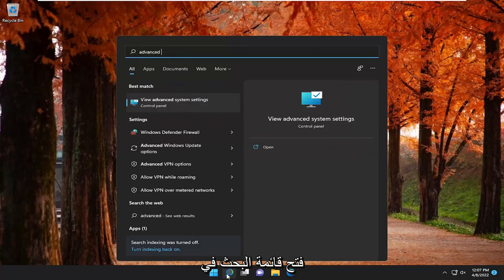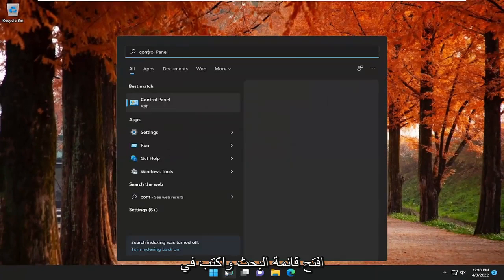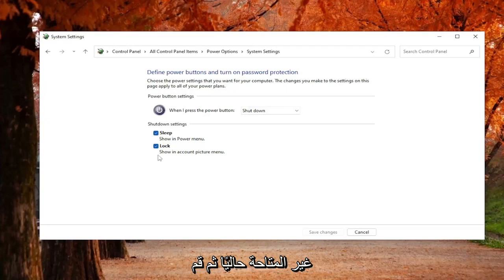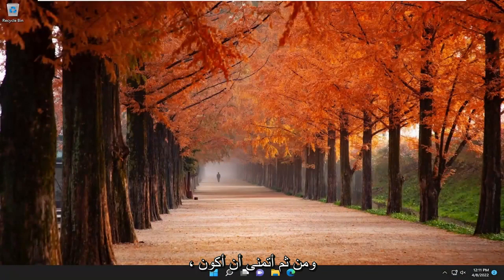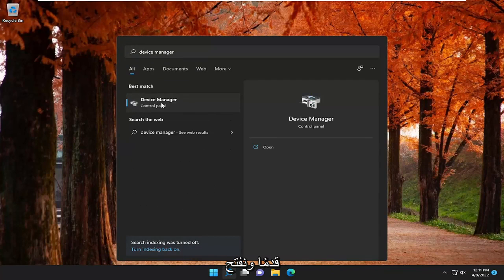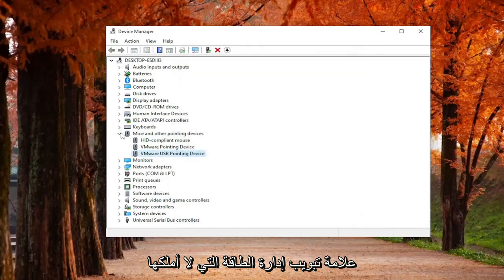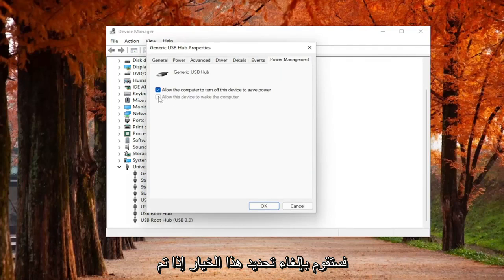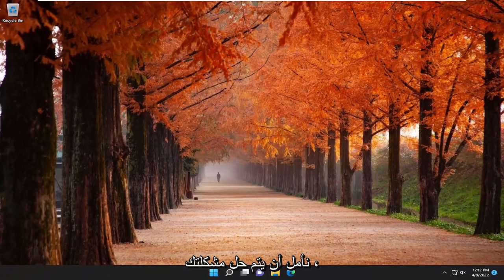حل مشكلة إعادة تشغيل الكمبيوتر بشكل تلقائي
كيفية إصلاح مشكلة Windows 11 PC بشكل عشوائي أو إيقاف التشغيل بشكل غير متوقع

لقد واجهنا جميعًا عملية إغلاق أو إعادة تشغيل تلقائية واحدة أو اثنتين من وقت لآخر. في بعض الأحيان يكون الجاني هو الأجهزة ، وأحيانًا البرامج.

في كلتا الحالتين ، إنه حدث منعزل. ومع ذلك ، ماذا يحدث لجهاز الكمبيوتر الخاص بك ويغلق باستمرار؟ على أساس يومي أو حتى كل ساعة؟

هذا هو الحال مع المشكلة التي نتصدى لها اليوم. وهي منتديات تقنية المعلومات مليئة بالأشخاص الذين يطلبون الحل.

لذلك قمنا بإعداد قائمة الحلول الخاصة بنا لكل من أجهزة الكمبيوتر البرجية والمحمولة.

المشكلات التي تم تناولها في هذا البرنامج التعليمي:
يتم إيقاف تشغيل الكمبيوتر عند ممارسة الألعاب
جهاز الكمبيوتر يغلق بشكل غير متوقع
جهاز الكمبيوتر يغلق مباشرة بعد التشغيل
يتم إيقاف تشغيل الكمبيوتر عند ممارسة الألعاب التي لا ترتفع درجة حرارتها

لقد اعتدنا على استخدام أجهزة الكمبيوتر الخاصة بنا يوميًا في أكثر المهام العادية: التحقق من رسائل البريد الإلكتروني ، أو التحقق من الأخبار أو الطقس ، أو ممارسة الألعاب ، أو الاستماع إلى الموسيقى ، أو مشاهدة الأفلام. في بعض الأحيان قد نواجه إغلاق جهاز الكمبيوتر الخاص بنا فجأة أثناء أداء أي من هذه المهام وقد يكون الأمر محبطًا إذا حدث ذلك بشكل متكرر.

سيأخذك هذا الدليل خلال بعض خطوات استكشاف الأخطاء وإصلاحها التي قد تساعد في حل هذه المشكلة.